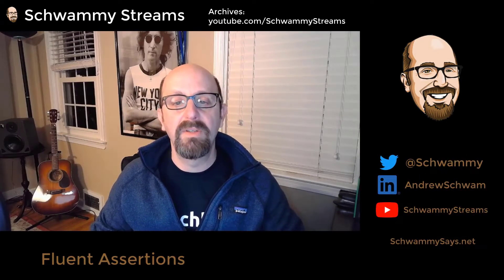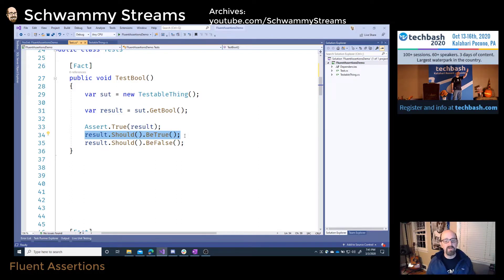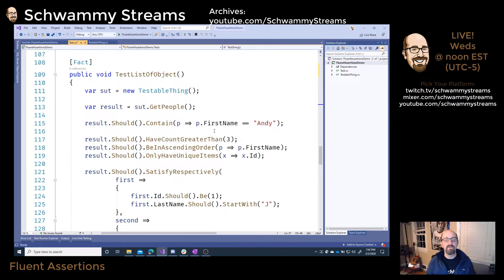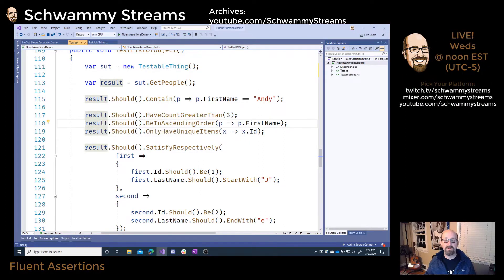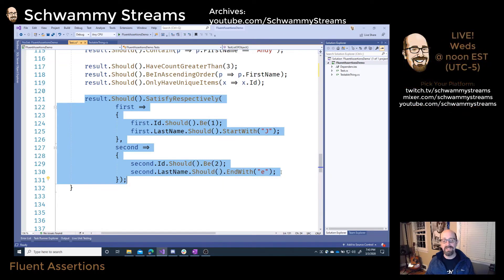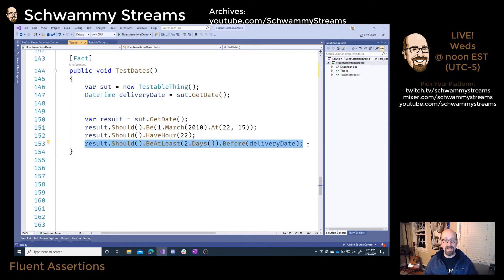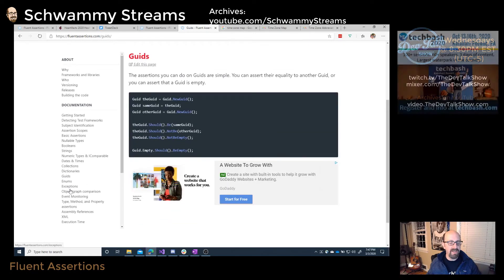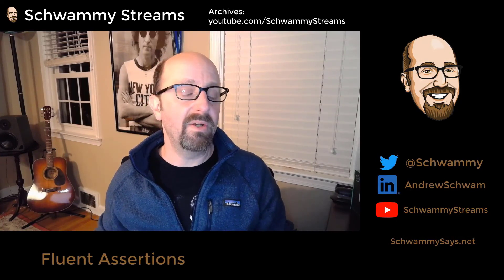5 Minutes on: Fluent Assertions with .NET Core - Making unit tests easier to write and read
It's really easy to use Fluent Assertions with C# and .NET Framework or NET Core. Fluent Assertions is a great library that makes the assertions in your unit tests easier to read and write. It's really easy to use and you will love it.